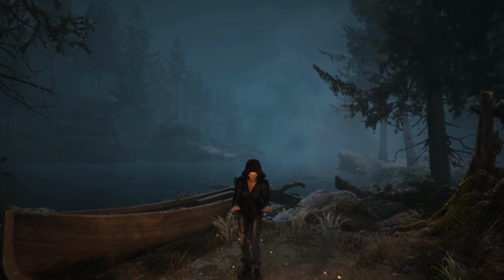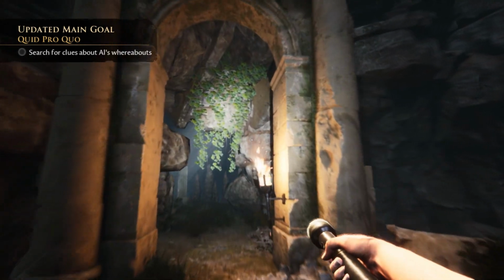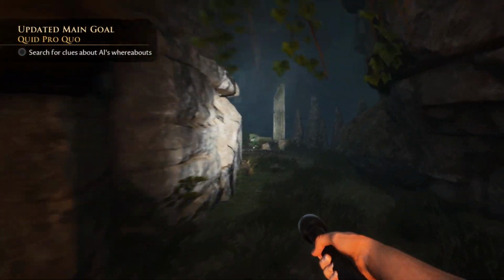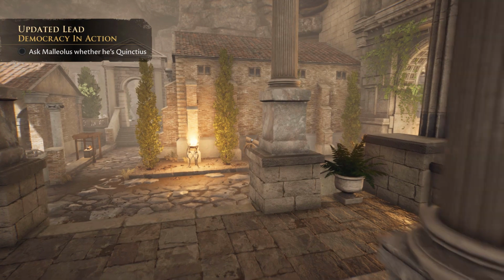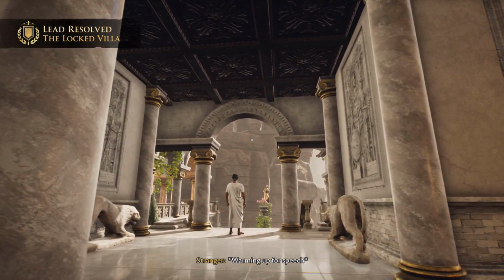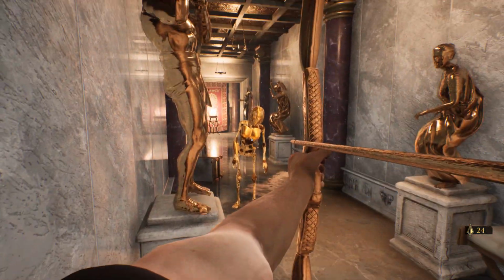The Forgotten City - Gameplay Impressions | Home Sweet Rome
Ole Gamer Joe travels back to ancient Rome in our gameplay impressions of The Forgotten City. This adventure RPG will be releasing in July for Steam/XBOX/PS4/5 and Nintendo Switch! The Forgotten City was made by a team of just three people and started out as a MOD, but they've now decided to make it a full game.

A review code was provided for the purpose of this video.

"Travel 2,000 years into the past and relive the final days of a cursed Roman city, where if one person sins, everyone dies. Unravel the mystery at the city’s heart by exploiting its deadly time loop, questioning locals, exploring, and solving puzzles. The fate of the city is in your hands."

SUPPORTING I DREAM OF INDIE

Purchase official I Dream of Indie Merchandise!

Audio versions of our shows!

PSN Gift Cards
Xbox Gift Cards
Nintendo Gift Cards